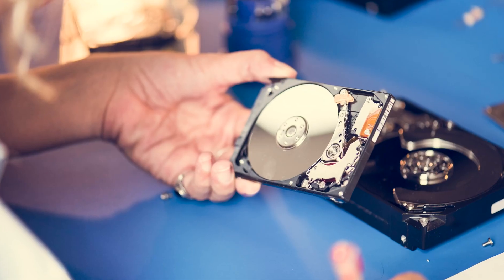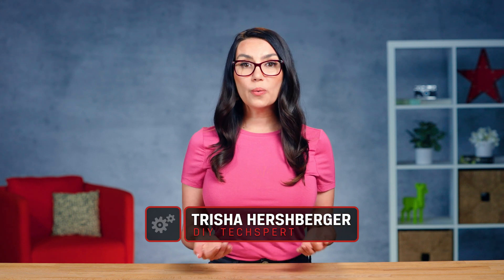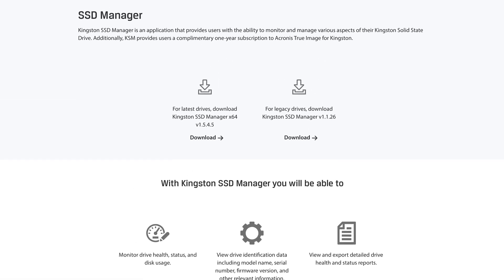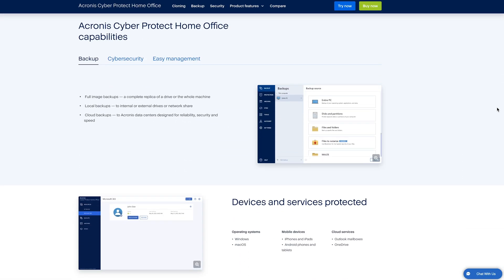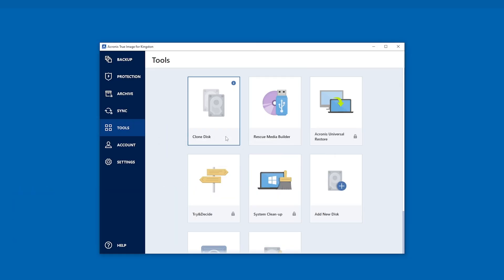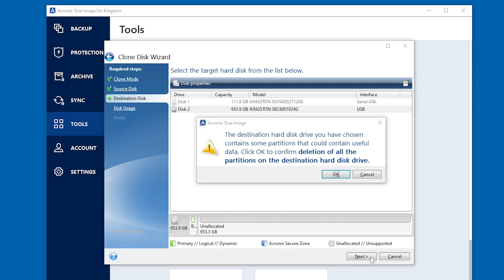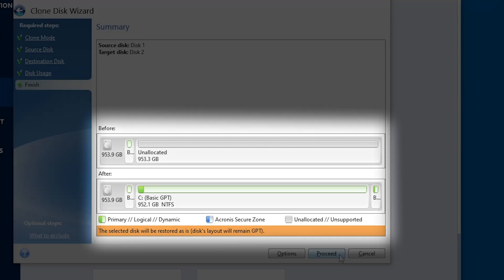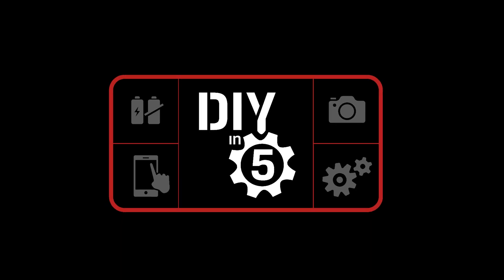Cloning your SSD using Acronis – DIY in 5 Ep 226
Looking to upgrade your current storage situation to a new SSD? Transferring data from your old drive to your new one is easy, thanks to Acronis software. This video demonstrates how to do it.

Install the drive
The first step is connecting your new drive to your system. Once connected, download the Kingston SSD Manager, which helps your manage and monitor your new SSD. On opening Kingston SSD Manager you’ll see an Acronis tab. Click it and download for Windows. You can only use the Acronis True Image for Kingston software if you have a Kingston SSD installed in your PC.

Acronis
What is Acronis and why is it important to download? Acronis is a piece of software that offers drive cloning (creating an exact copy of your data on another drive) as well as providing ransomware protection. It’s free for a year for all users with Kingston SSDs. You can extend your subscription or upgrade with advanced features such as antivirus protection, as well as up to 5TB of cloud backup storage, with a 20% discount exclusively for Kingston customers.

Cloning process
Once you’re in, under Tools select Clone Disk and the Clone Disk wizard will appear to guide you through the process. Select Automatic and click Next to continue. You’ll be asked to choose the source disk (or the disk you want to clone data FROM). Double check you’ve chosen the right disk, since selecting the wrong disk could totally erase your drive. When you are certain you’ve chosen the correct Source Disk (e.g. the current/old drive) click Next. You’ll be asked to choose the Destination Disk, which will be your new Kingston SSD. If your destination disk already has data on it, you’ll get a warning asking if you’re sure you’d like to proceed. Double and triple check that the Source and Destination disks are correctly chosen. Once chosen, proceed to choose your cloning method and if you are replacing the current drive with your new drive, you can choose “To replace a disk on this machine” and click Next. You’ll see a summary screen showing the new partition structure of the SSD, which will automatically scale based on your new SSD size in relation to your older drive. Select Proceed, and you’ll be asked to restart your computer to complete the cloning process.

That’s everything! Your new SSD is ready to go. Desktop users will need to enter their system’s BIOS and set boot priority to make the new drive the first device from which the system boots. Laptop users will need to disconnect their external enclosure then install the new SSD in their notebooks, referring to their machine’s user manual for step-by-step instructions.

0:00 Intro
0:47 Install the drive
1:12 Acronis
1:50 Cloning process
3:03 Outro